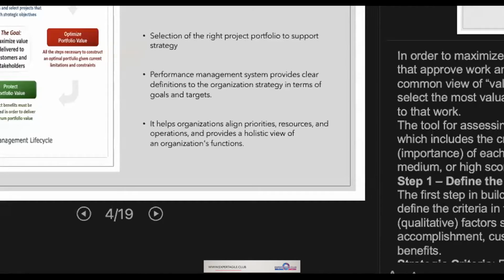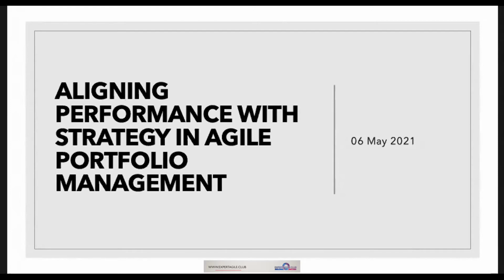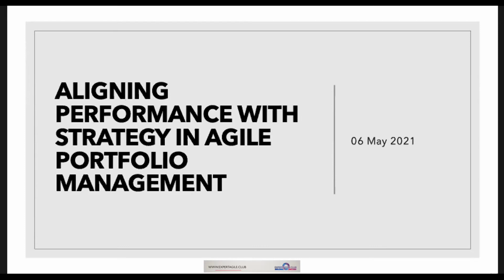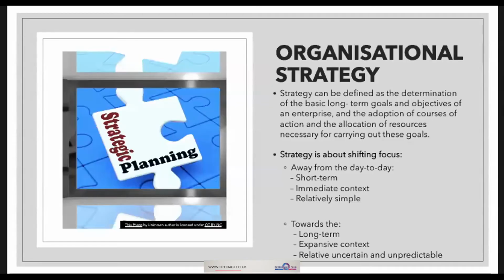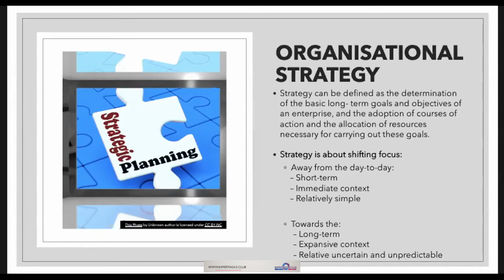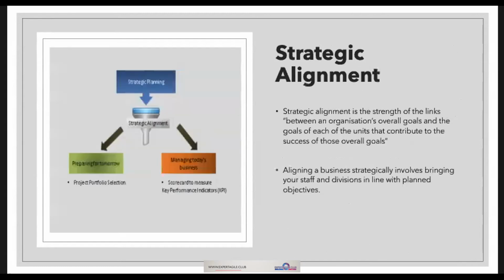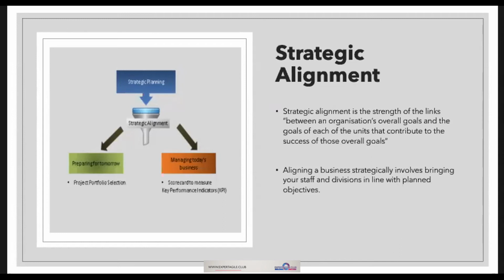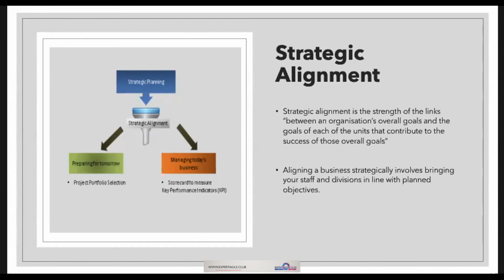Strategic Alignment- from Aligning Performance with Strategy in Agile Portfolio Management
Guest Speaker: Septina George
May 6, 2021 @ExpertAgileClub